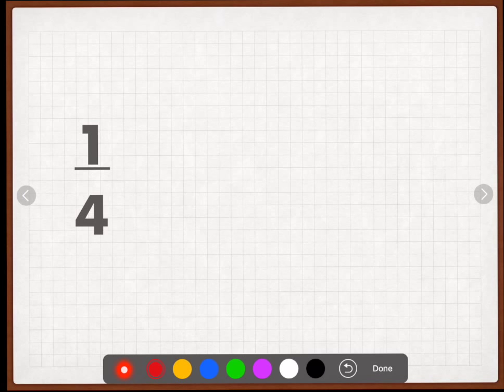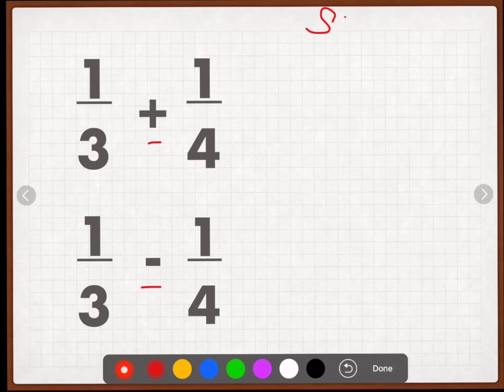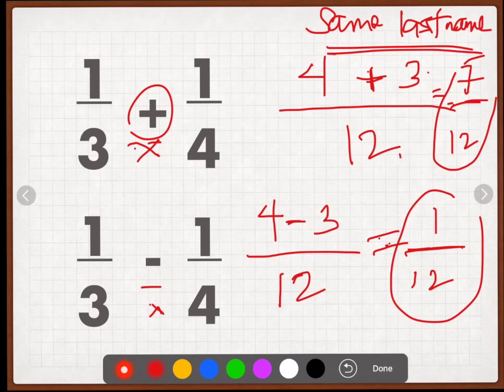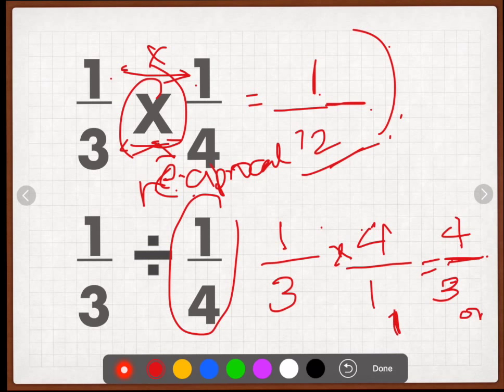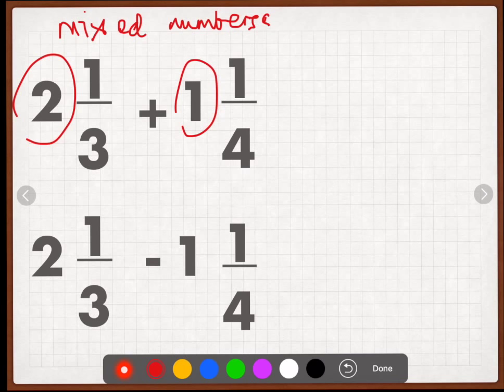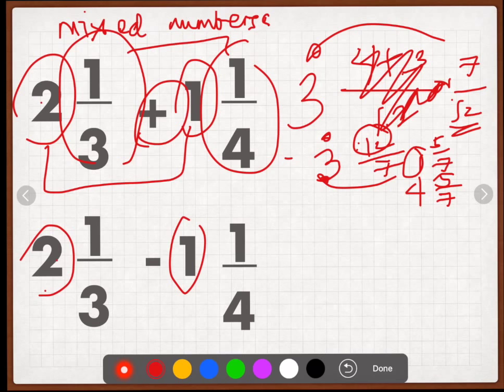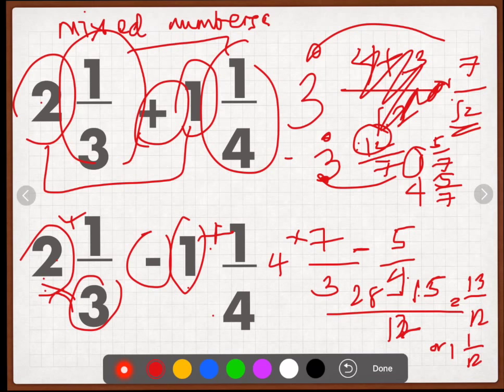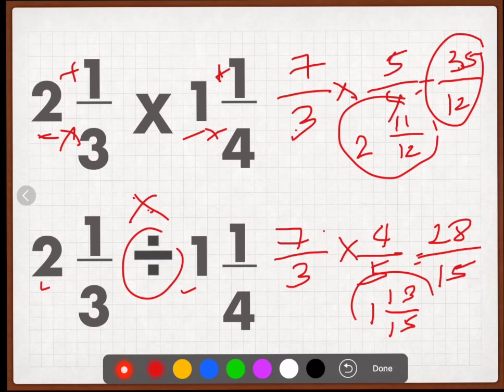Fractions: TL Online - Catch Up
This is a Team Lyqa Online exclusive.